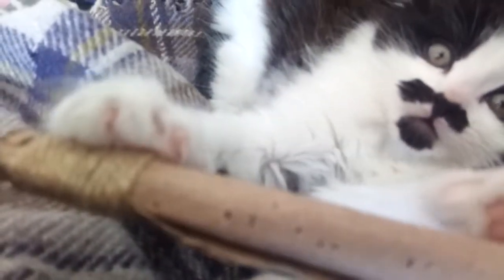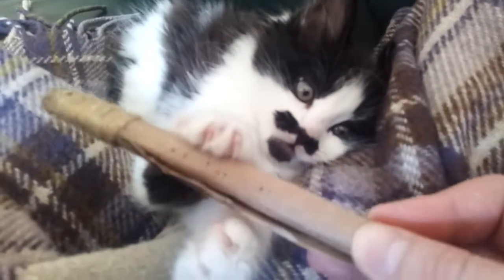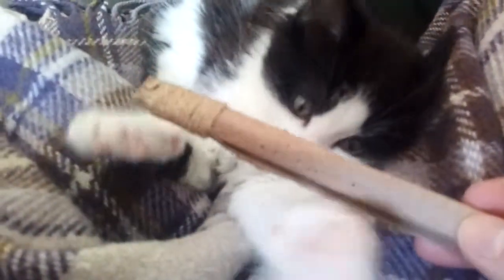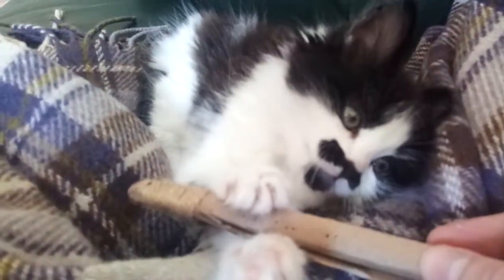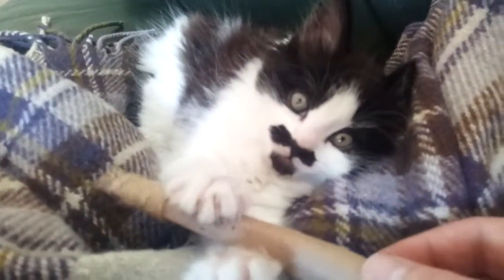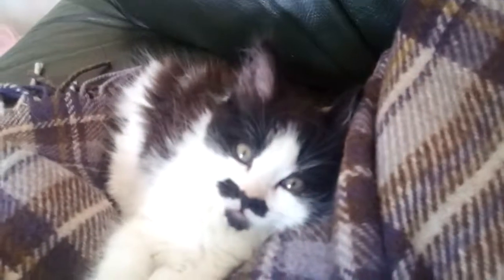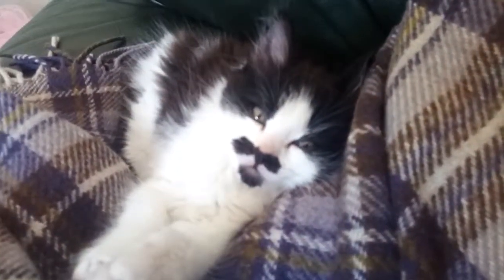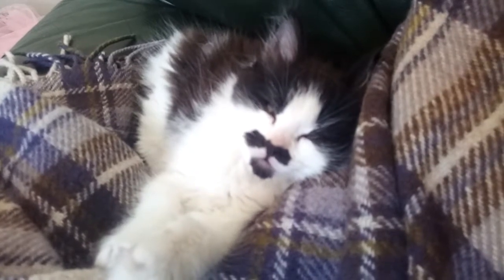Introducing The Kitten Clarence, He's Teething!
You'll probably be seeing more from Clarence and his sister Minnie in the near future.